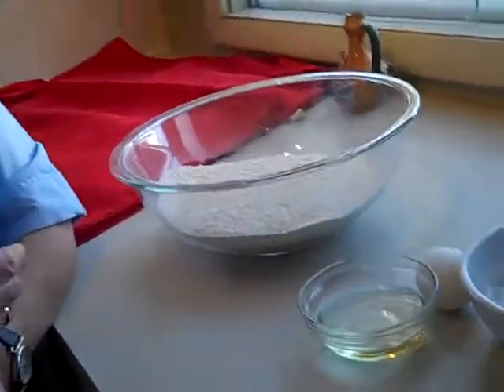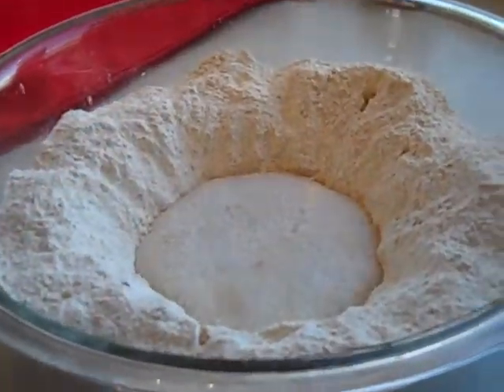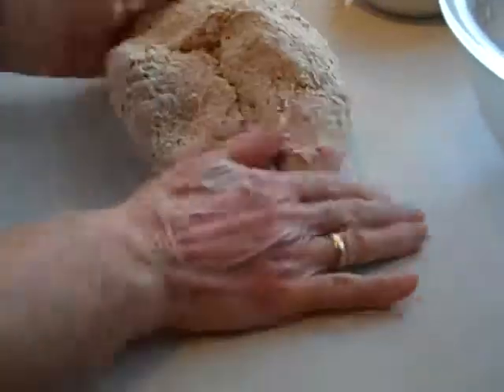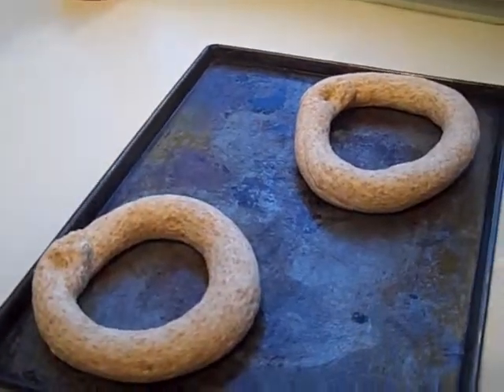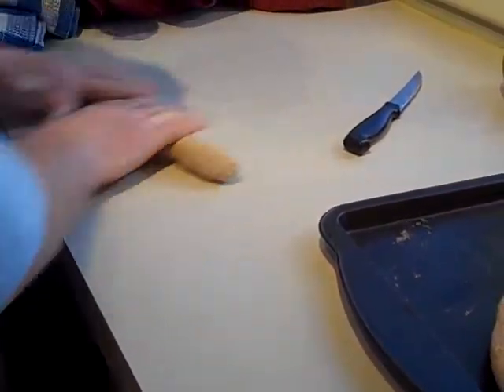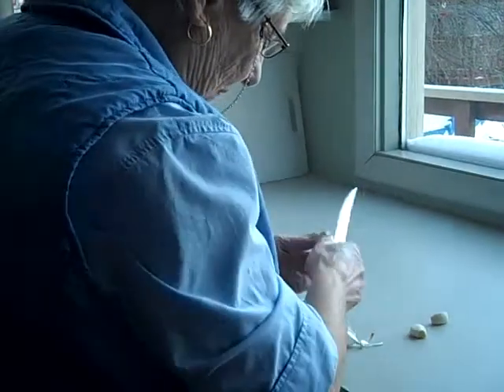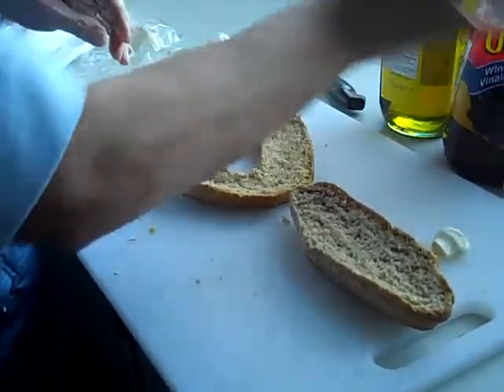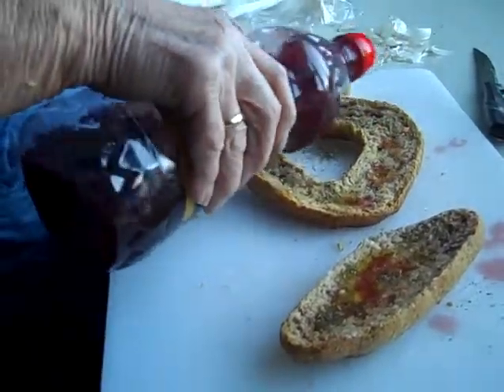Frezza by Anna Ungaro aka (Nana)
An Italian bread that Nana spreads with garlic, olive oil, wine vinegar and Italian seasonings.  Then we have it with our pasta instead of garlic bread.  Yummy!!

3 cups whole wheat flour
1/3 cup oil
1 egg
Traditional Active Dry Yeast recipe
(optional - 1 tablespoon Anise Seed)
Add more water if needed to get correct consistency.